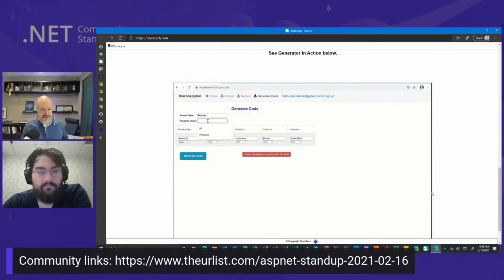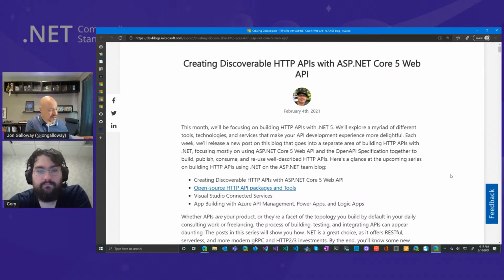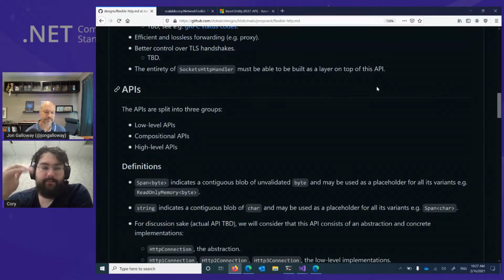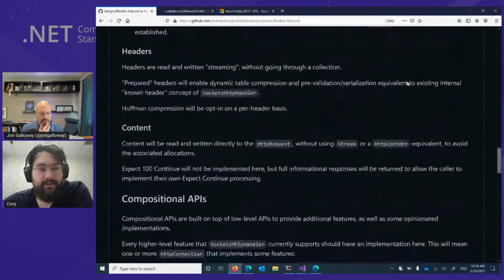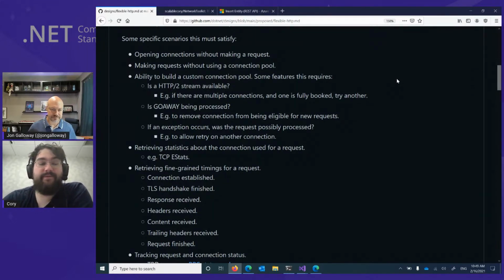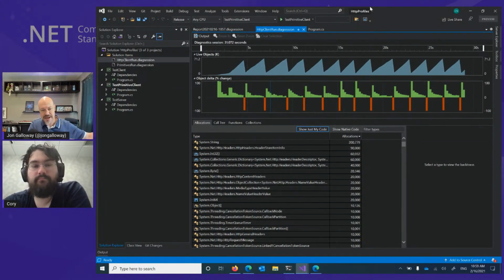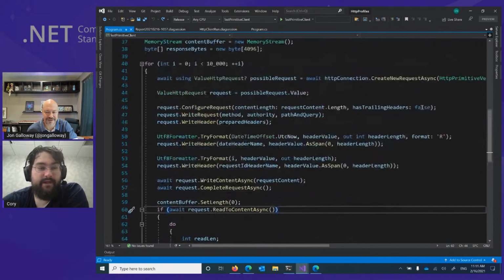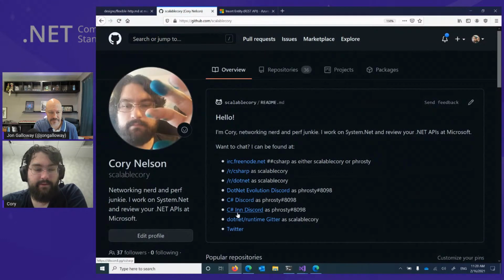ASP.NET Community Standup - Flexible HTTP APIs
The ASP.NET team is investigating adding a new flexible (you're in full control), high-performance HTTP API into .NET. Cory Nelson will overview the proposal and prototype to get your feedback.

Featuring: Cory Nelson (@scalablecory)